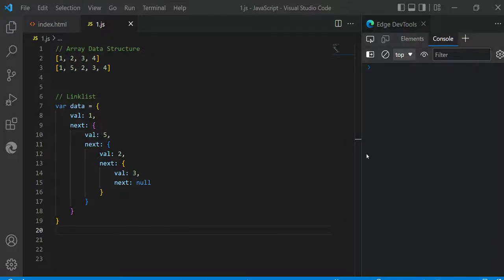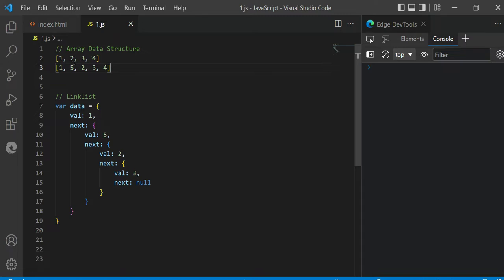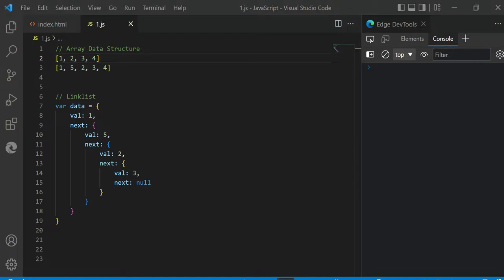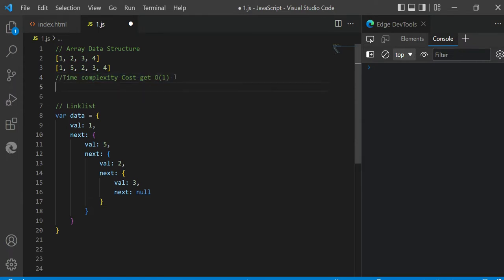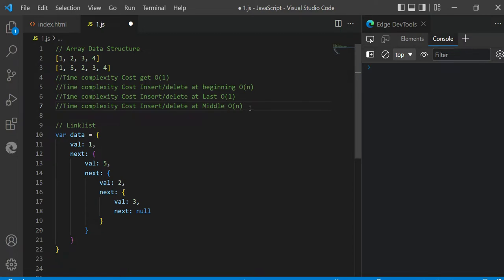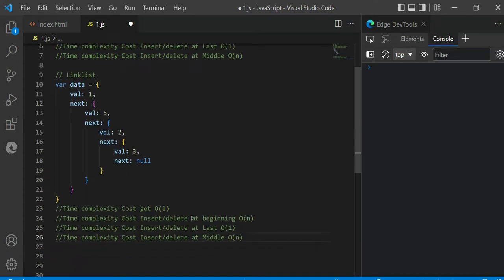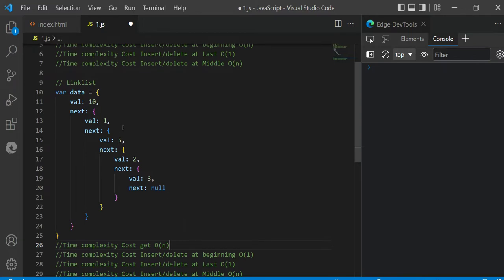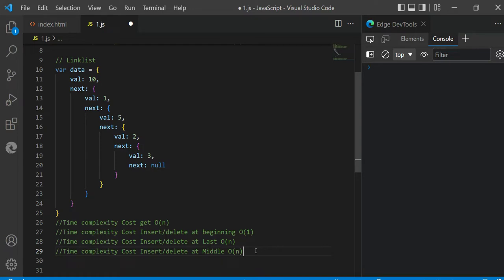1 | Data Structures and Algorithms English | Prepare for Top product Companies | Competitive Coding